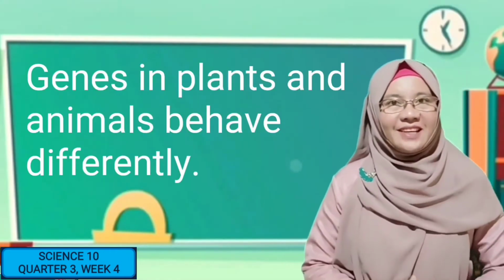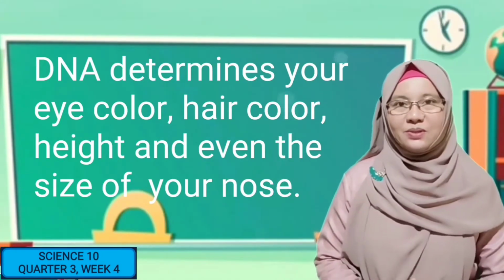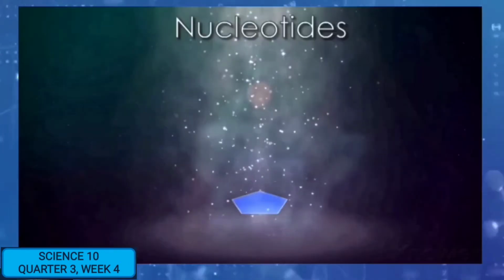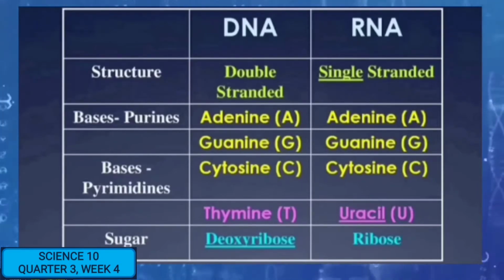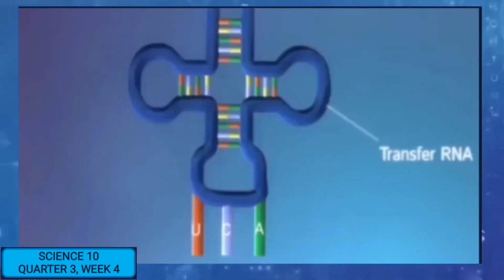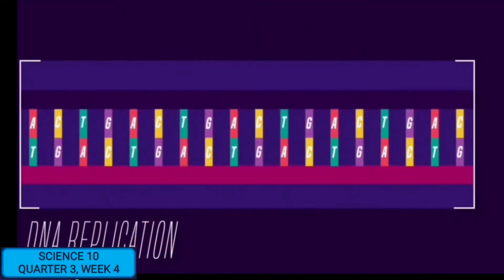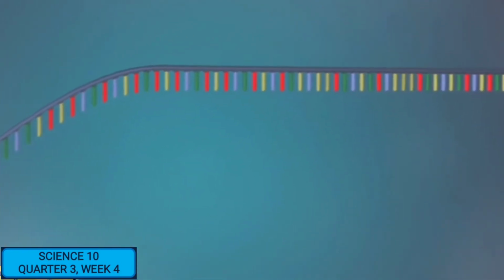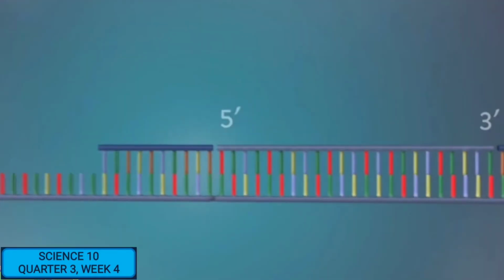Science 10, Protein Synthesis and Mutation